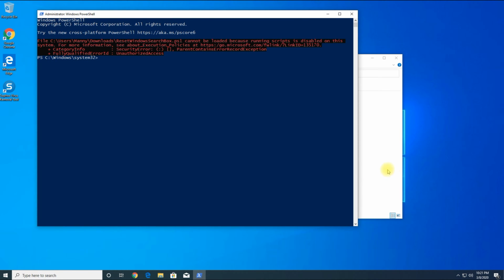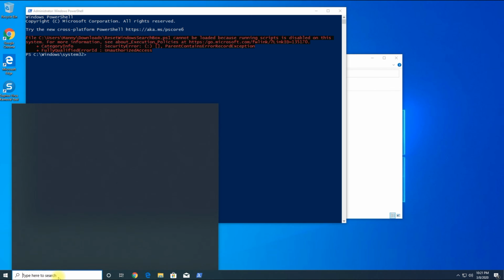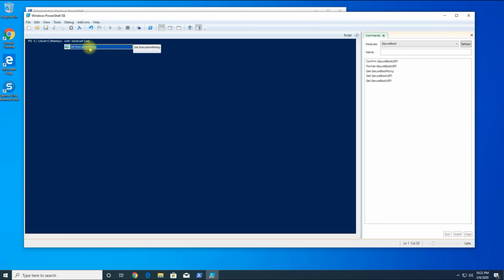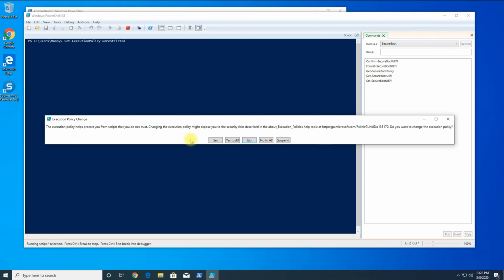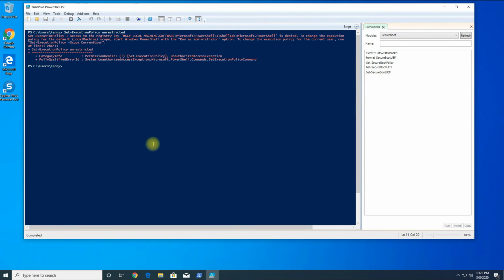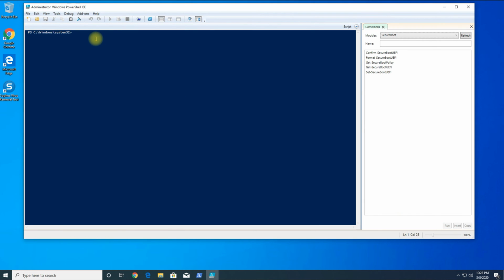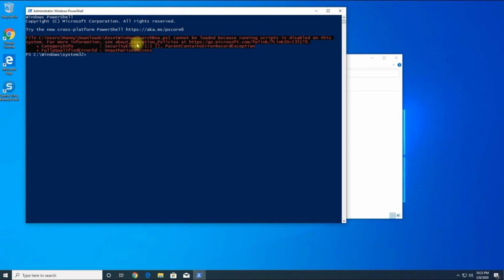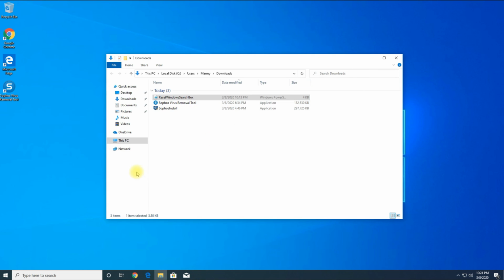Fix: .ps1 cannot be loaded because the execution of scripts is disabled on this system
To fix  .ps1 cannot be loaded because the execution of scripts is disabled on this system you need to follow these steps:

1) Start Windows PowerShell with the "Run as Administrator" option. Only members of the Administrators group on the computer can change the execution policy.

2) Enable running unsigned scripts by entering:
set-executionpolicy unrestricted

This will allow running unsigned scripts that you write on your local computer and signed scripts from Internet.